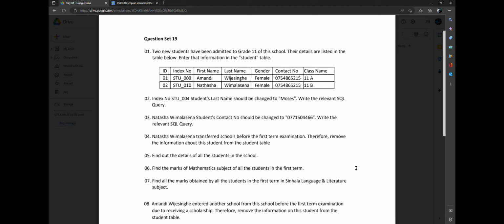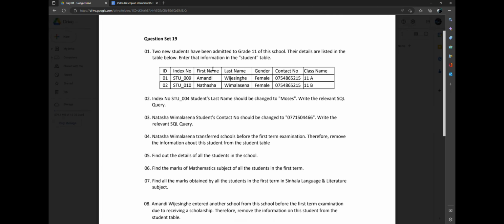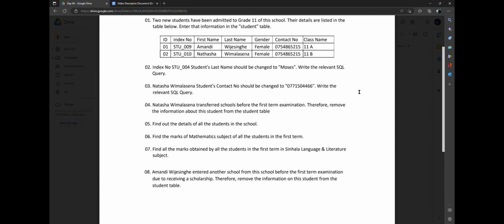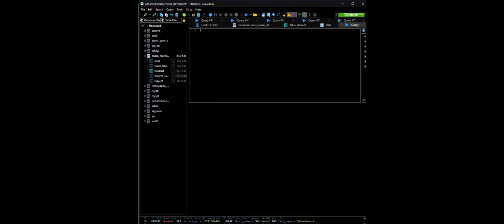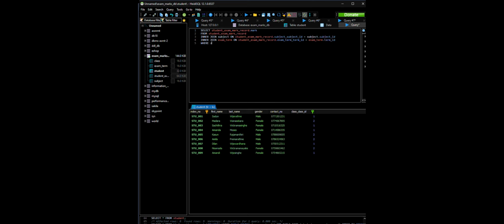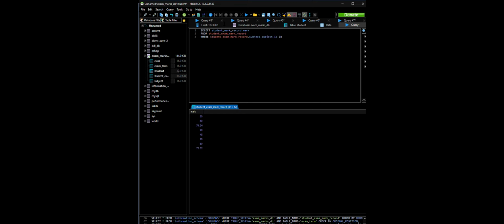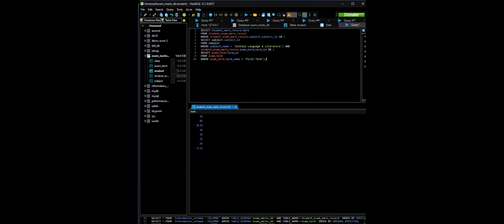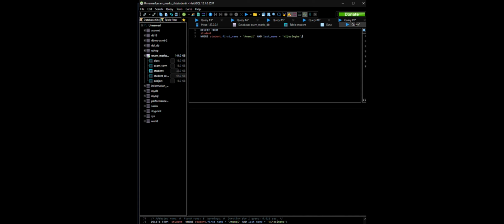Explain how to use query statement to enter data, modify data, delete data, search data.